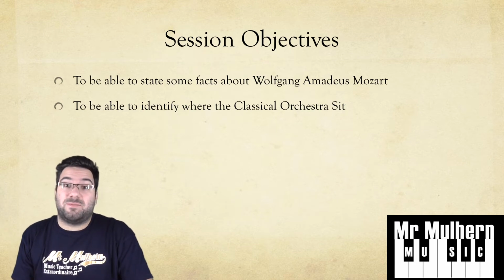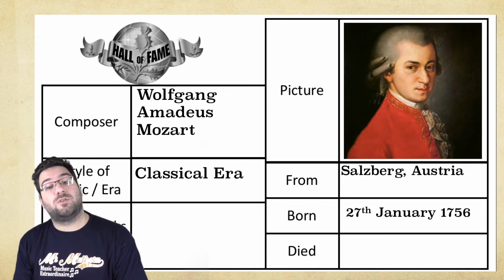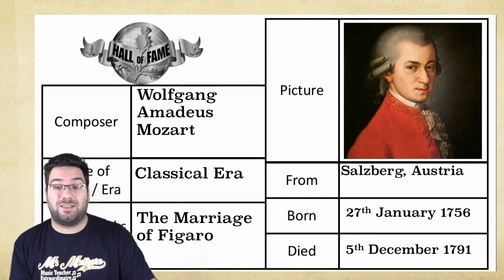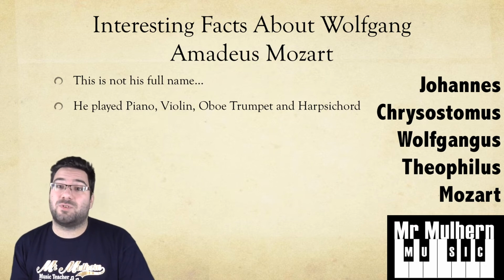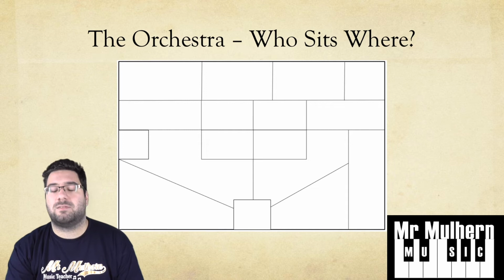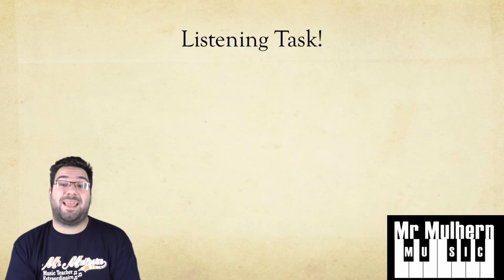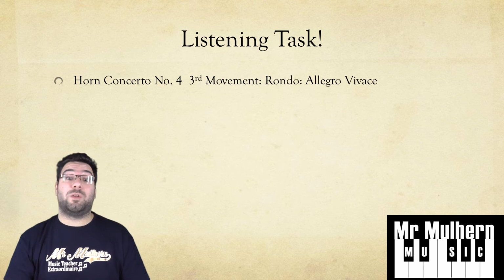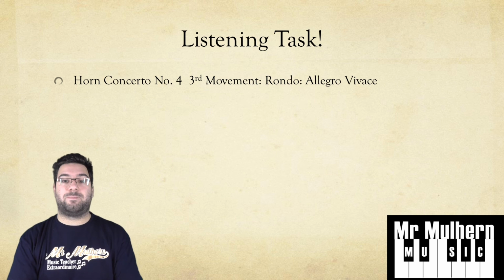Musical Maestros - Session 1 - Mozart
An introduction into Mozart and 1 of his pieces,